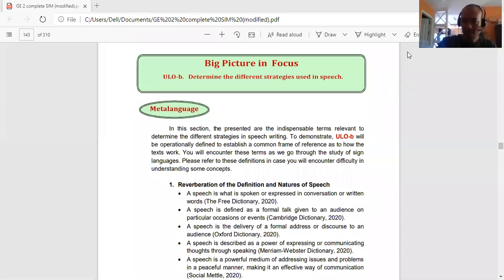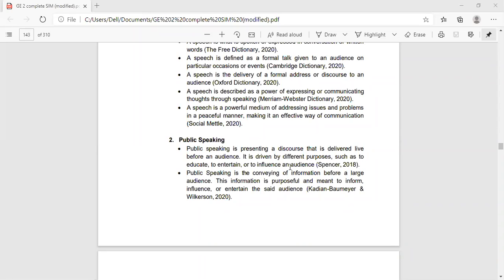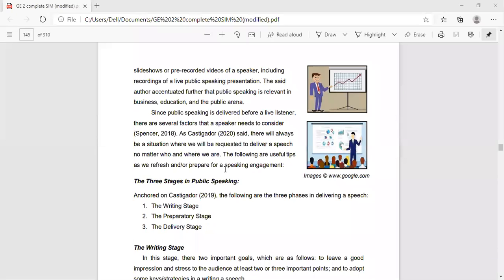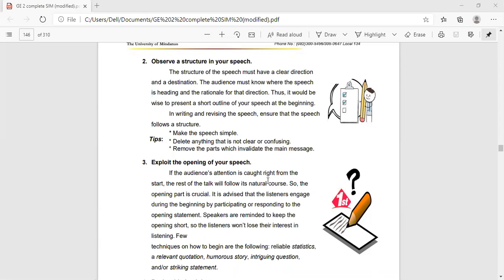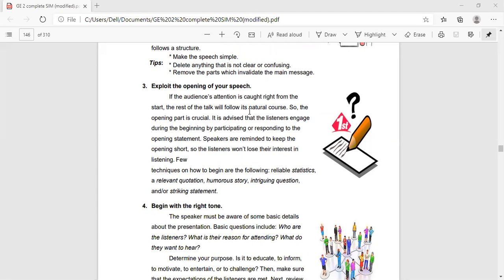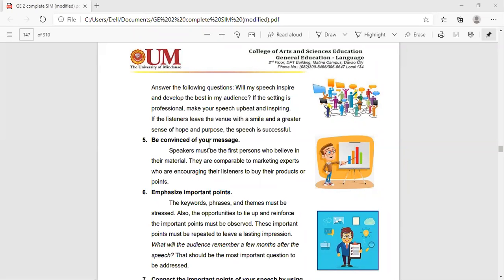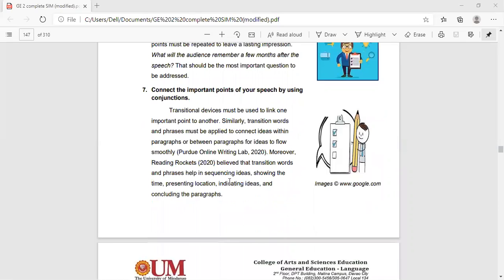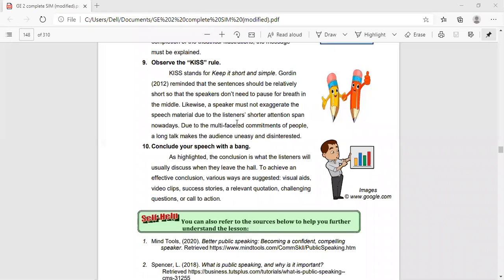public speaking tips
from GE 2 SIM